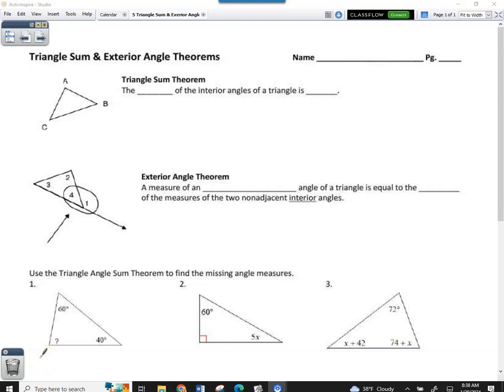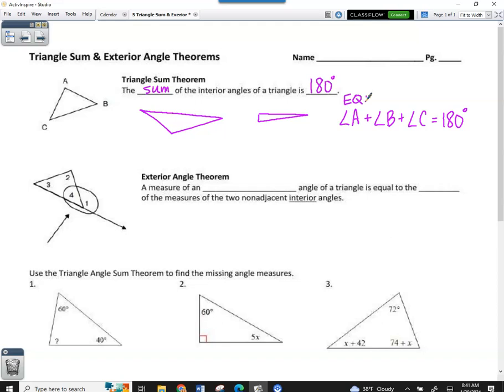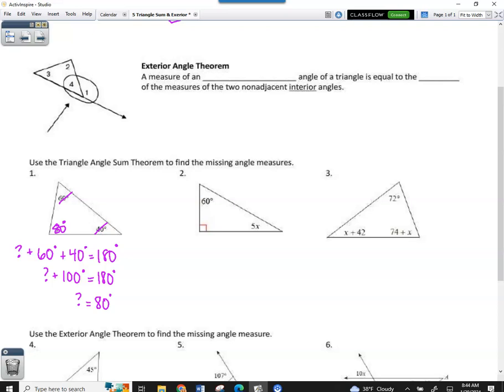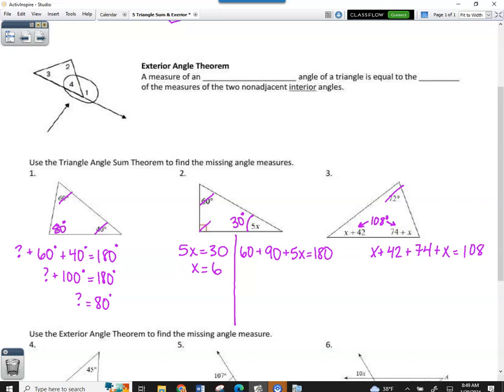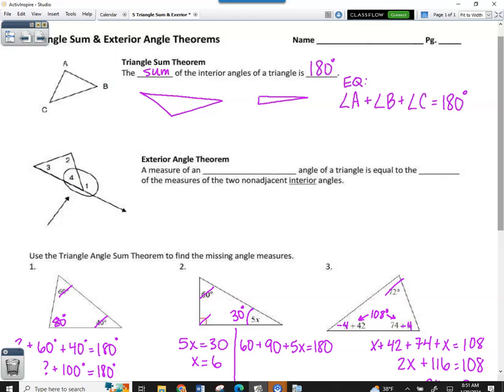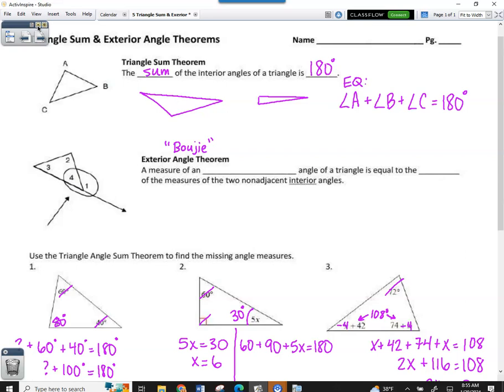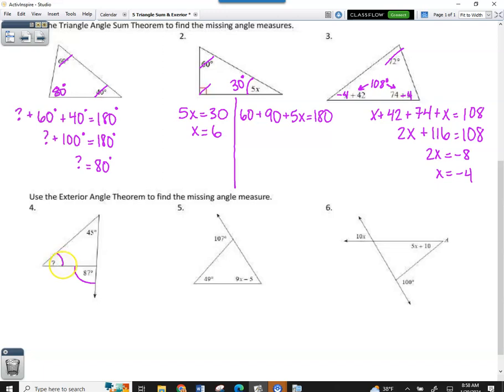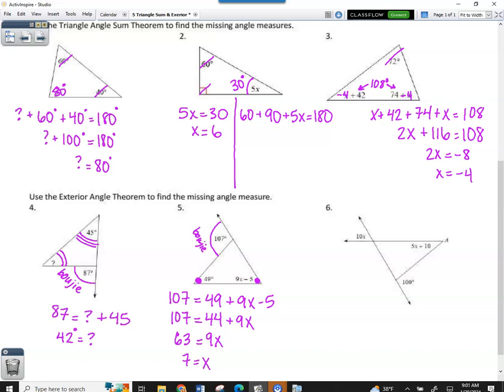P. 17 Triangle Sum & Ext Angle